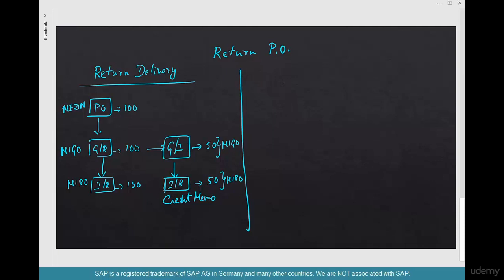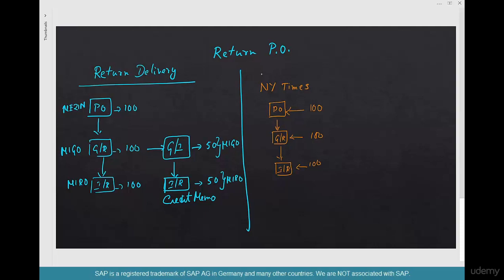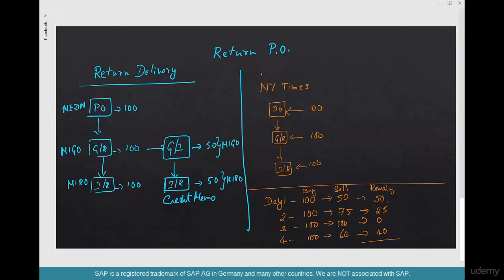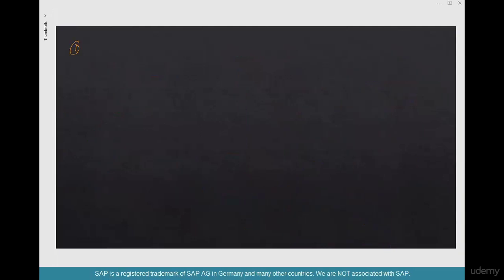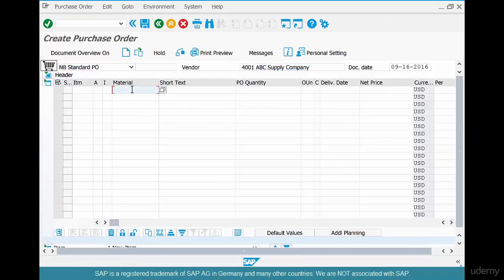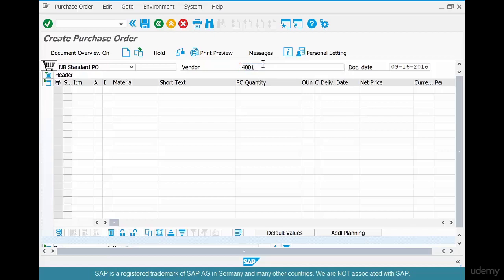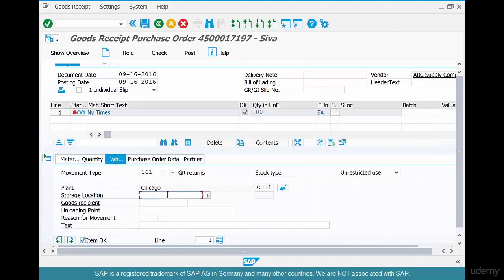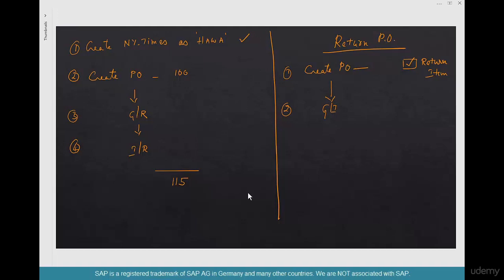(19)How to create Return PO | SAP MM | RUTURN Delivery